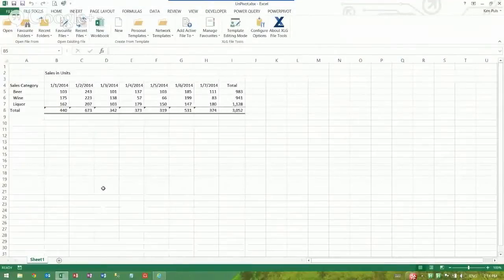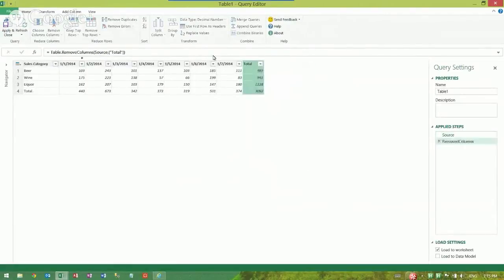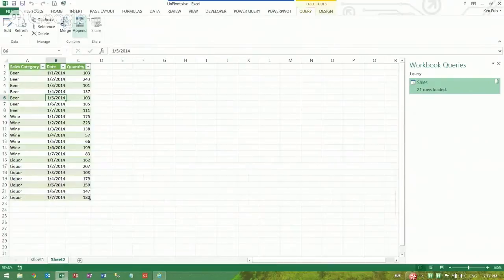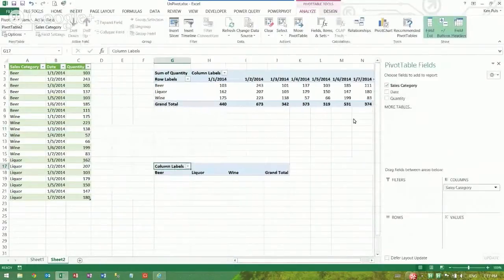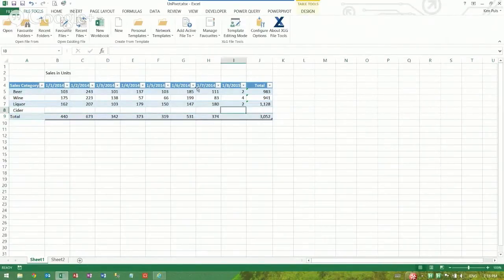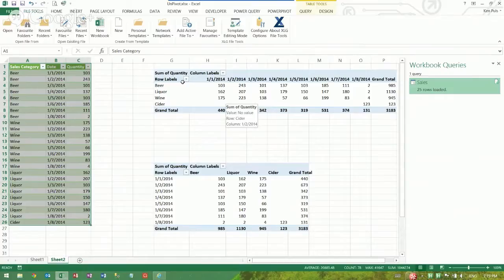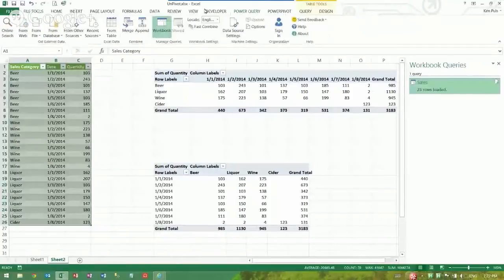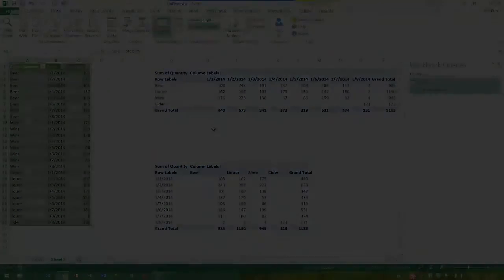UnPivot with Power Query - Excel Tips with Ken Puls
In this tip, Ken Puls of ExcelGuru.ca shows you how to use Power Query to Unpivot data

Google Plus:
Oz Du Soleil: